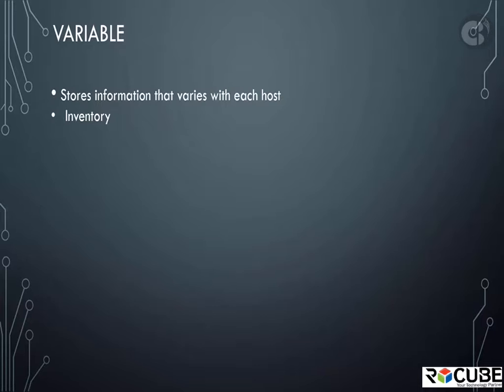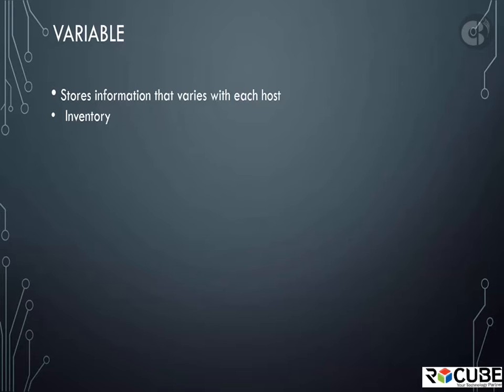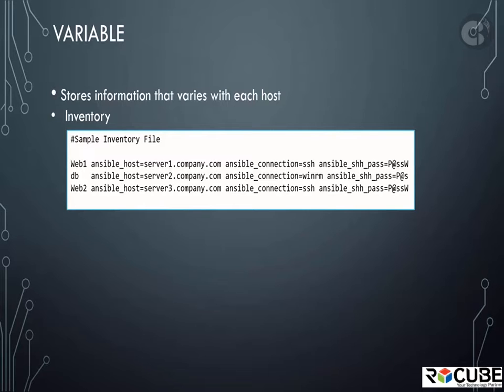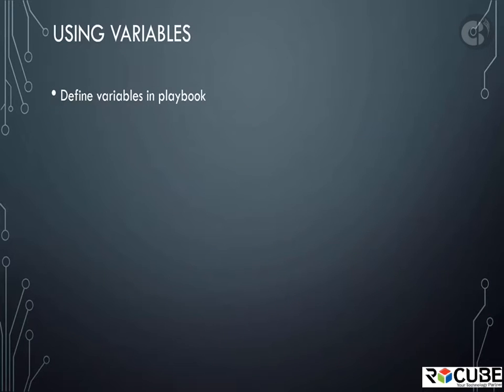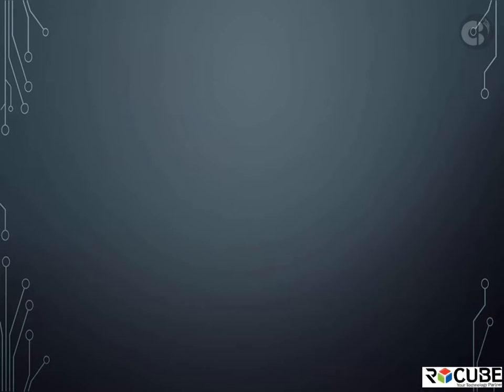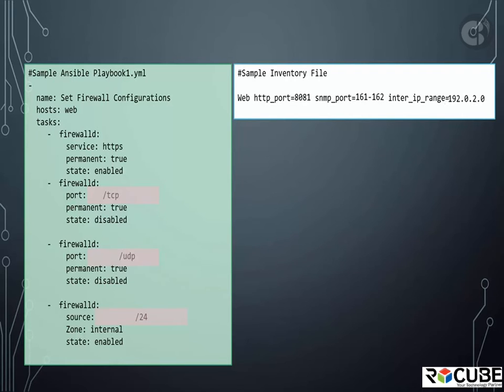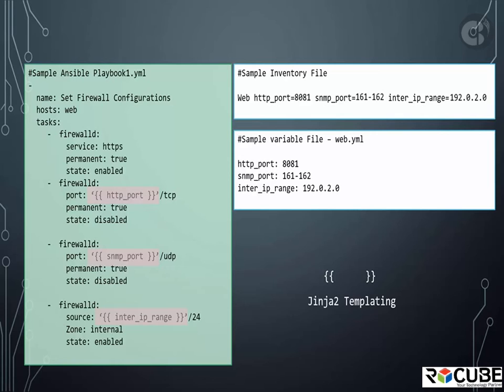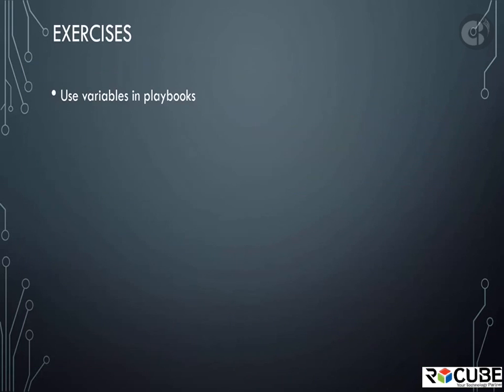7. Ansible Variables | RCUBE